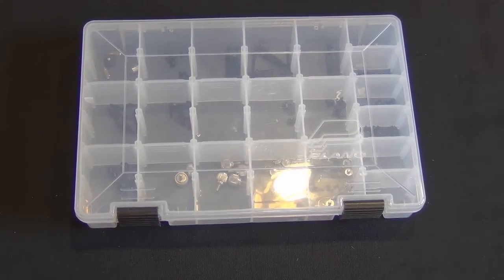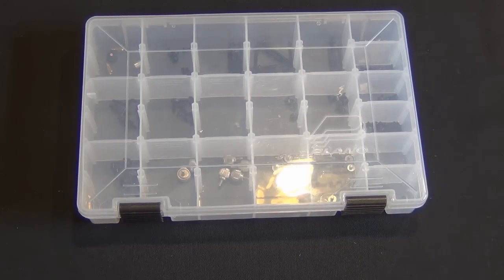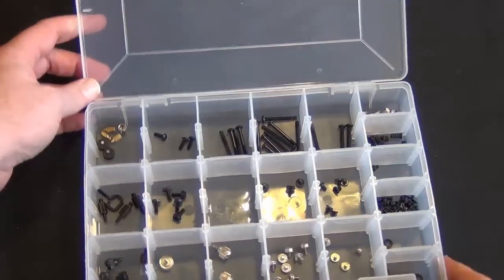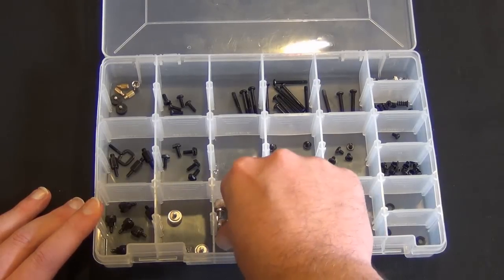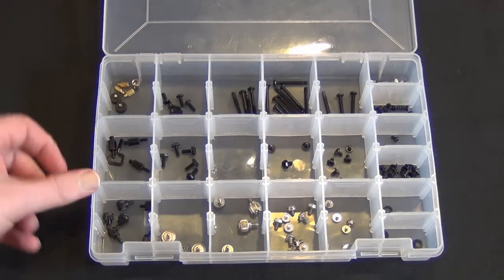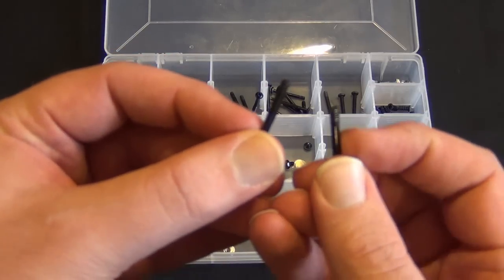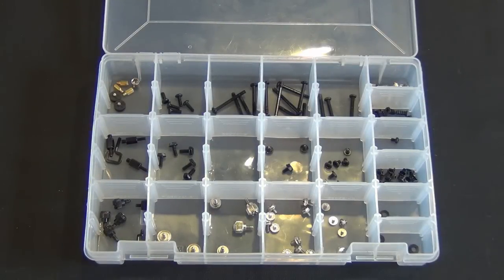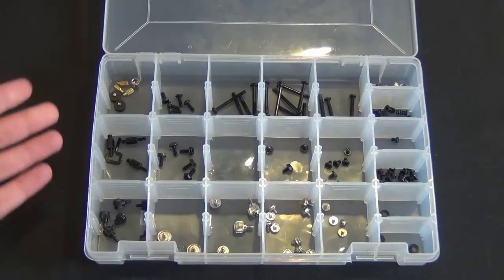PC Building Tip #1 : Organization - TimmyTechTV